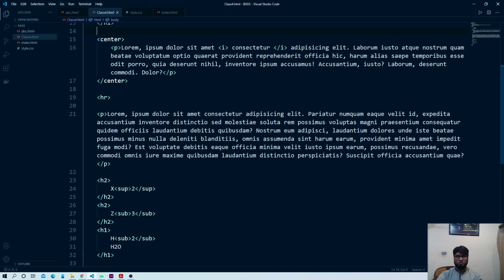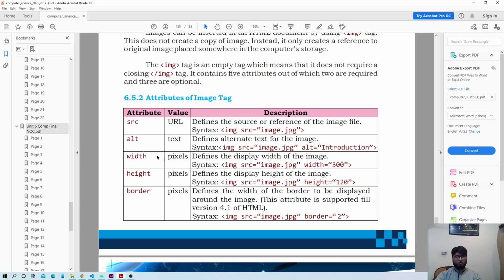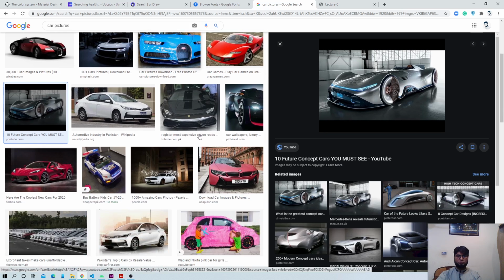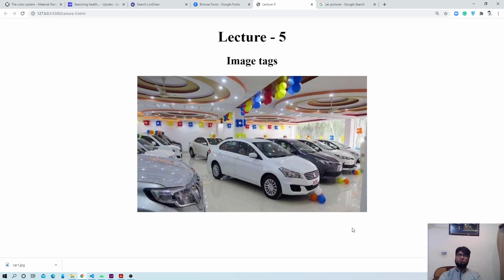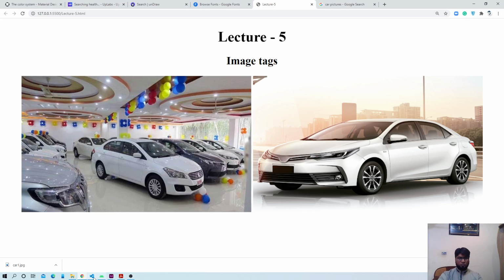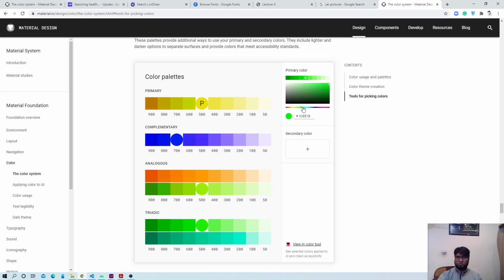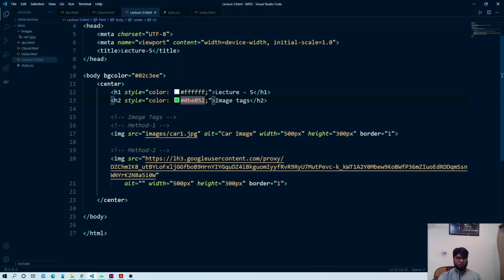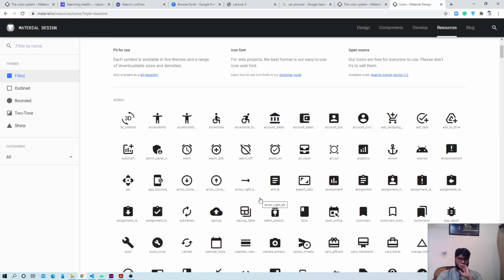Chapter 6 : Web Development lecture-5 | HTML | New Computer Book